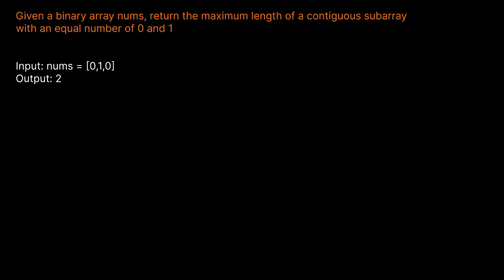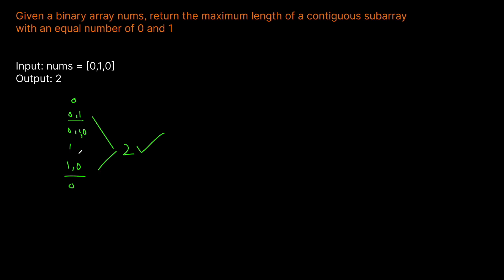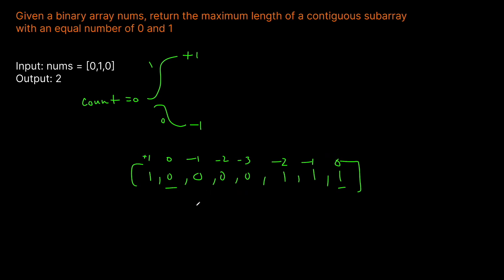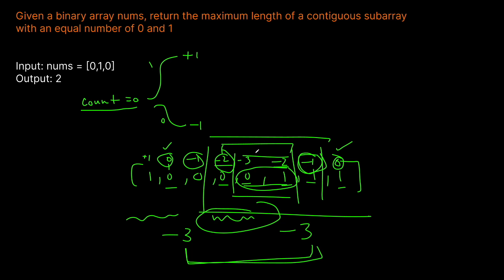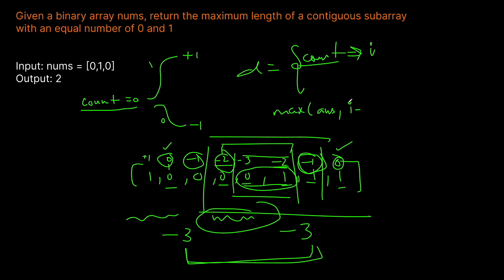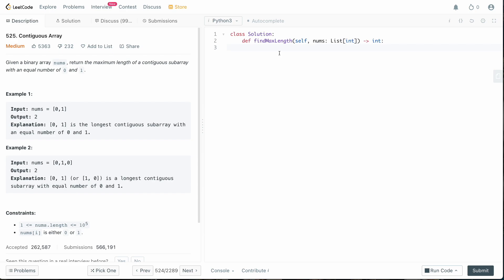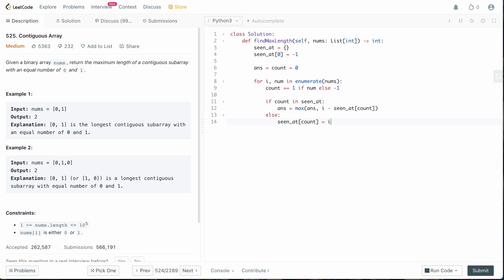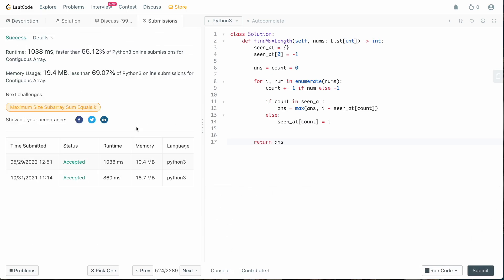CONTIGUOUS ARRAY | LEETCODE # 525 | PYTHON SOLUTION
In this video we are solving an array based question commonly asked by Amazon (Leetcode # 525: Contiguous Array).

This is a pretty easy question if you've seen the solution pattern before though can be a bit tricky if you haven't. Luckily the solution is quite easy to explain and is only like 15 lines of code so this problem shouldn't trouble you anymore after this!